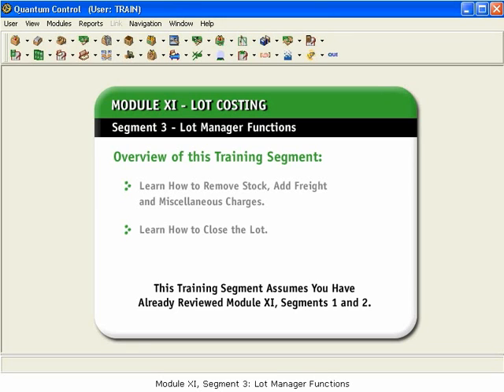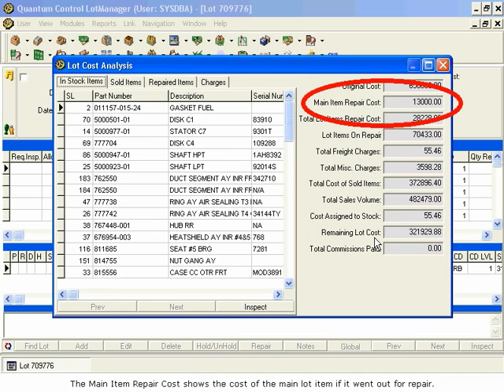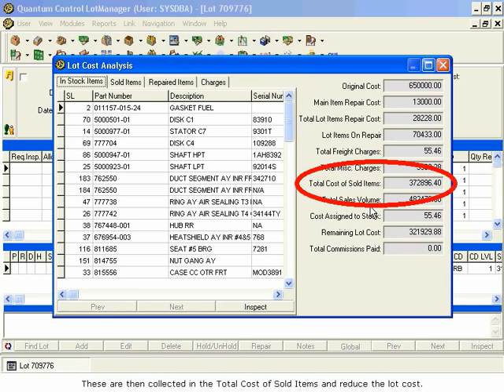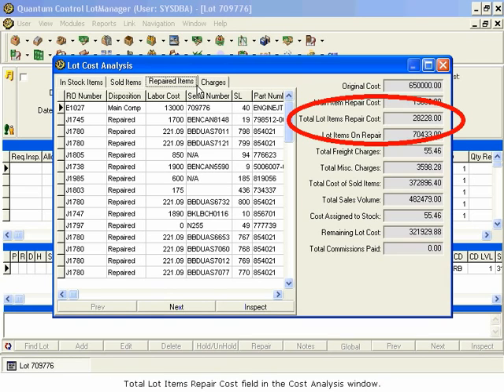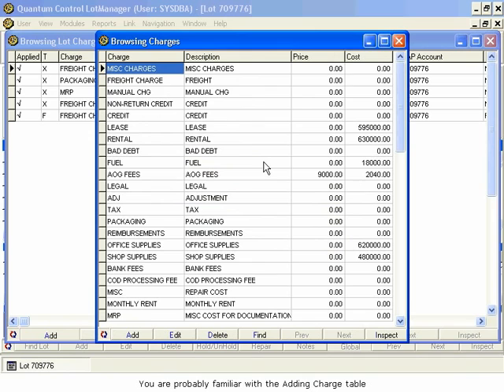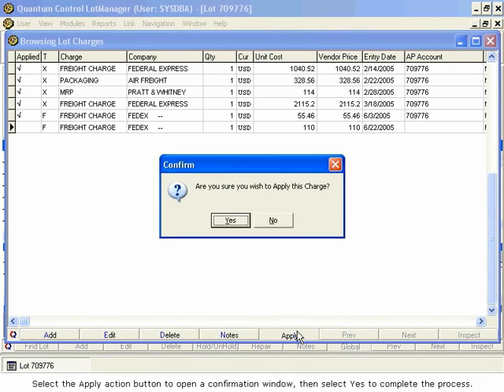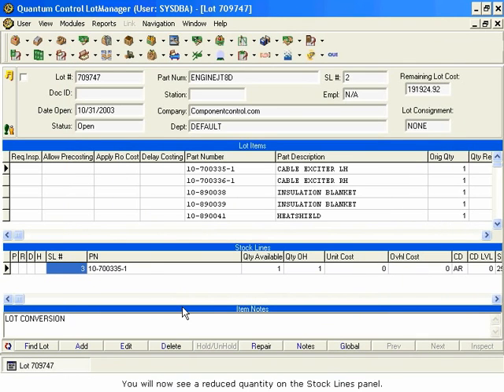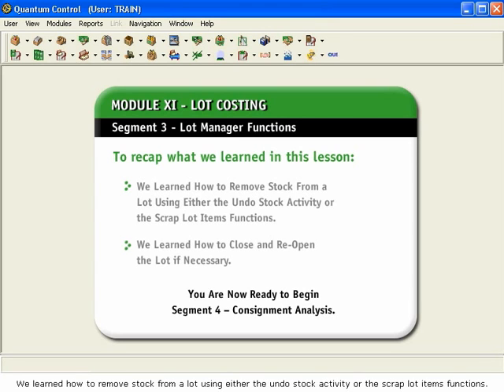Quantum Control Lot Costing - Part 3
Manages lot purchases, teardowns, consignments and commissions. Tracks acquisition costs, teardown expenses, overhaul and repair expenses as well as miscellaneous charges. Single screen visibility of all lot related activity including receiving, sales, repairs and scrap functions. Provides comprehensive profit analysis both on-line and through reporting.